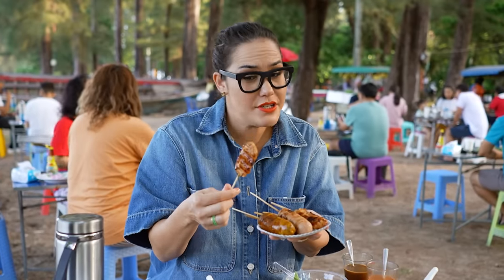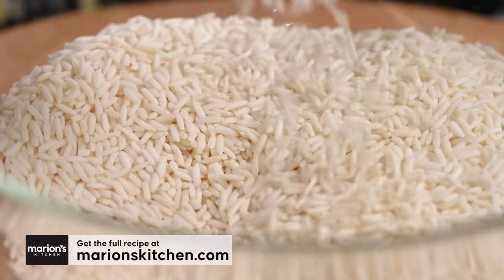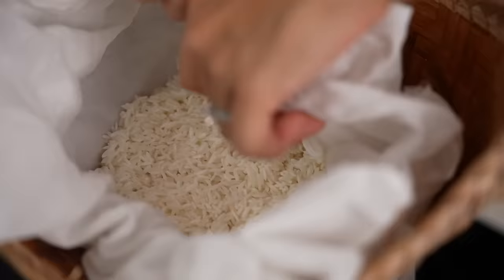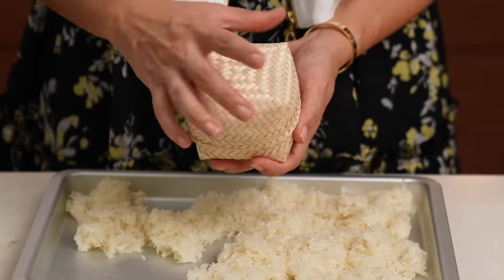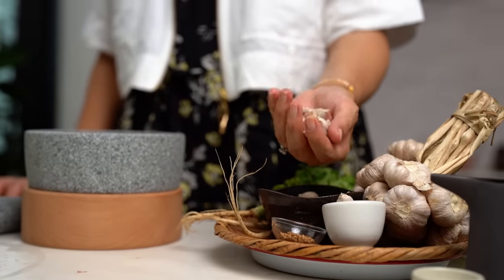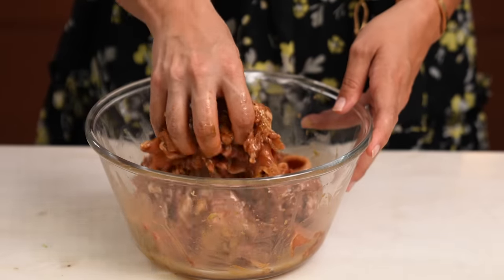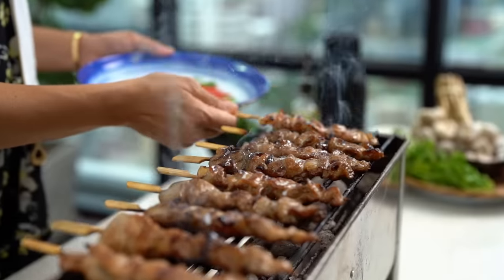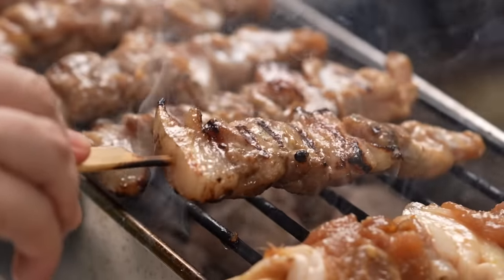Meet MOO PING, the Thai street food you NEED to make | Marion’s Kitchen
Is moo ping Thailand’s most revered street food snack? It is in my books. The Thai answer to satay, this juicy pork meat skewer and sticky rice combo is the ultimate power couple. Let’s break down that recipe technique and nail this classic Asian dish, once and for all.

ABOUT MARION